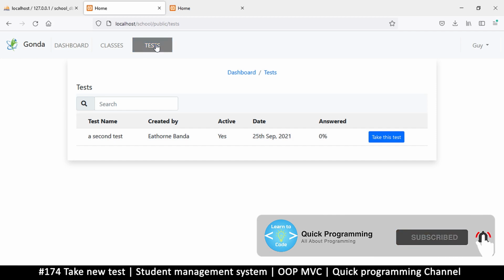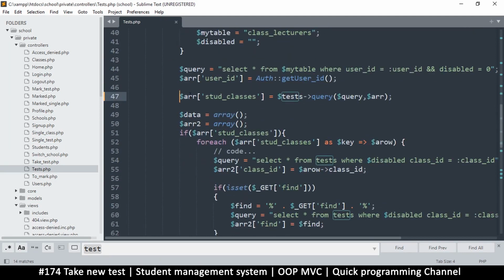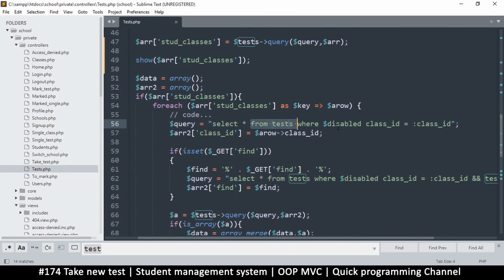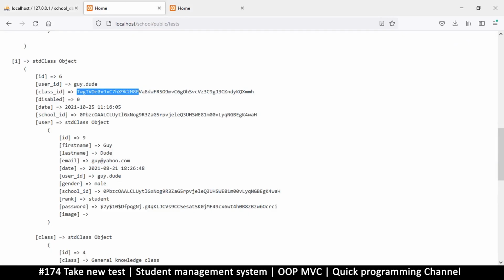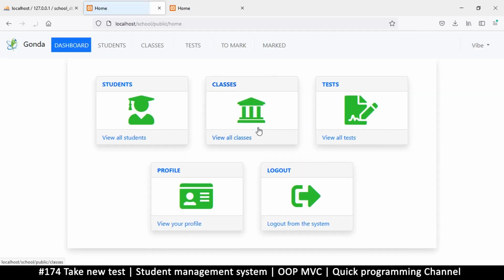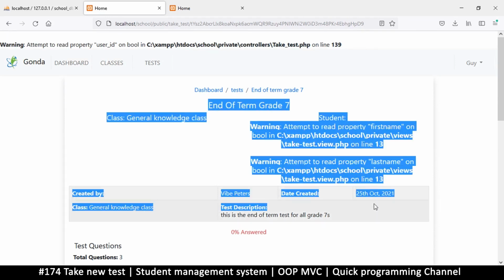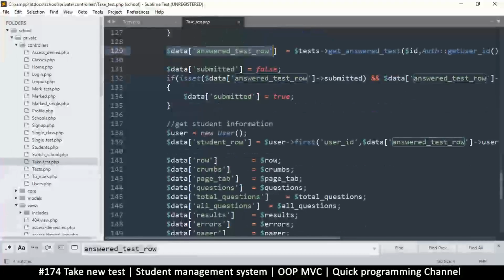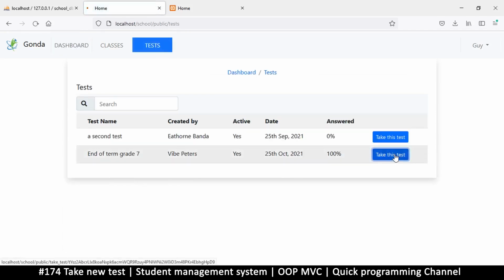#174 Take new test | Student management system in PHP | OOP MVC | Quick programming tutorial